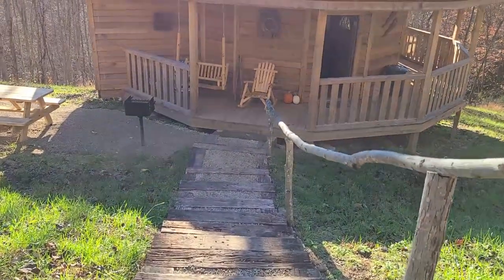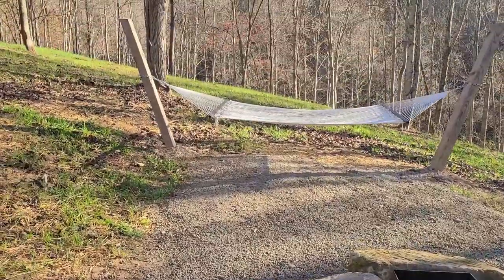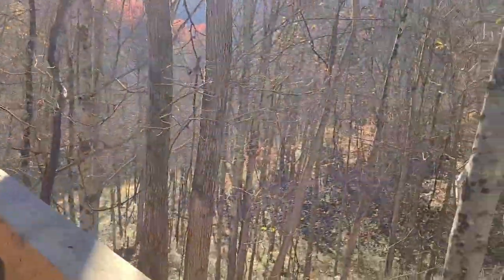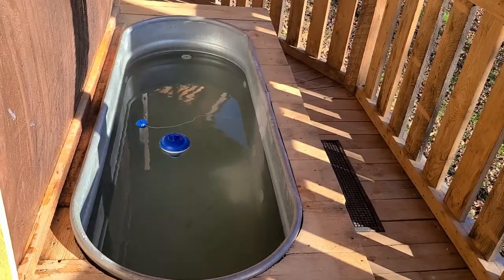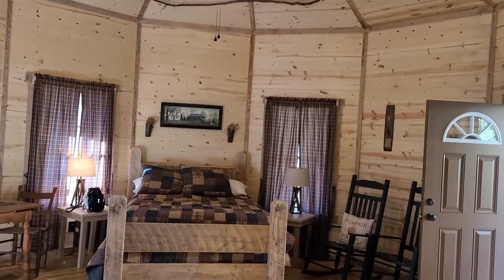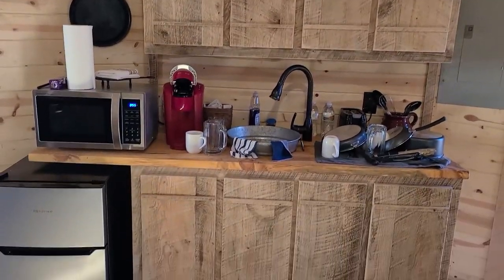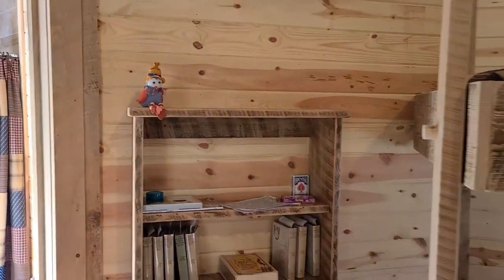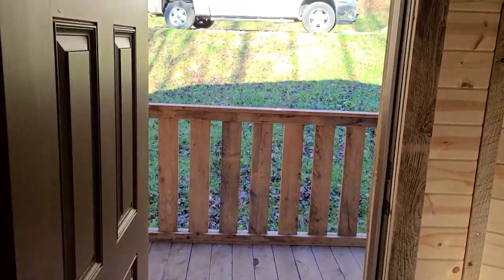New yurt at Walker Creek Farms and Cabins.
The new yurt is at Walker Creek Farm and Cabins is located in Nebo, West Virginia...It is a brand new enterprise sure to give those great state parks of WV. a run for their money... This place is truly what they mean we they say " Almost Heaven West Virginia. " !

And as always check us out at